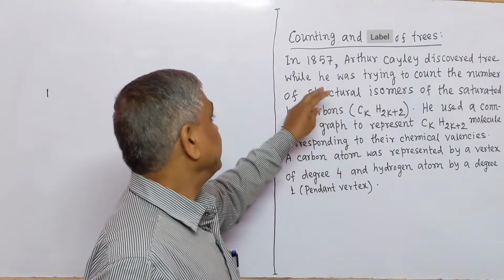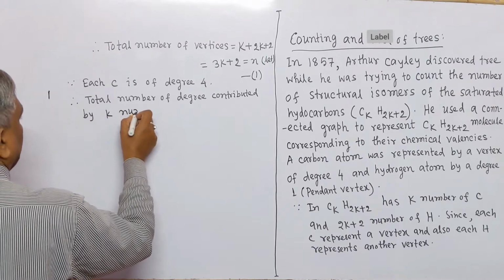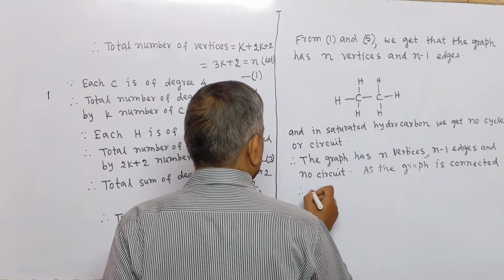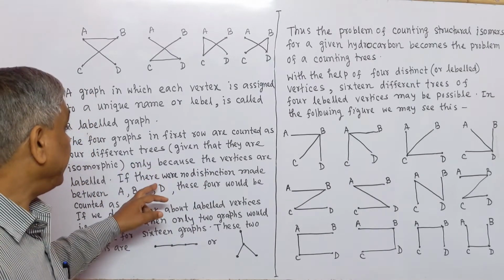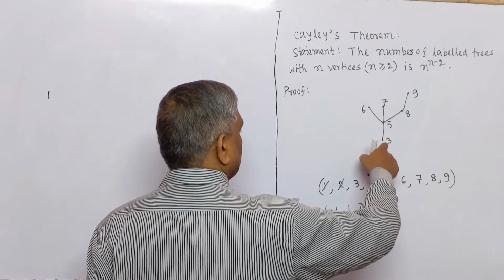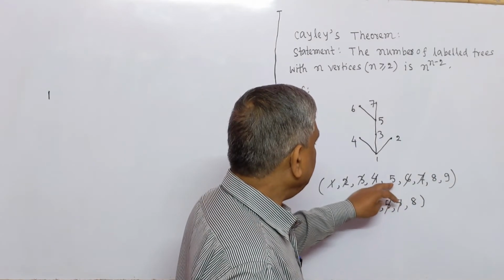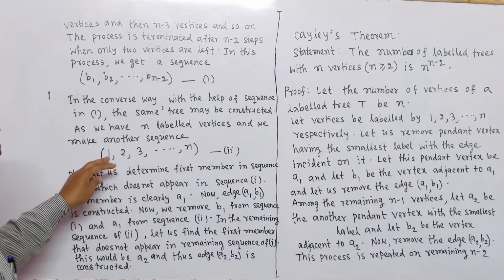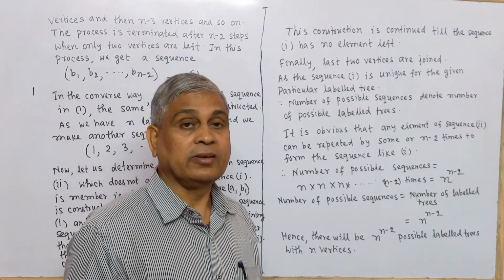Graph Theory, Lec.-24(Labelled Graph and Cayley's Theorem), By Dr.D.N.Garain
This lecture contains the concept of the Labelled Graph and also proved Cayley's theorem. It has been determined the number of labeled trees for n number of vertices.